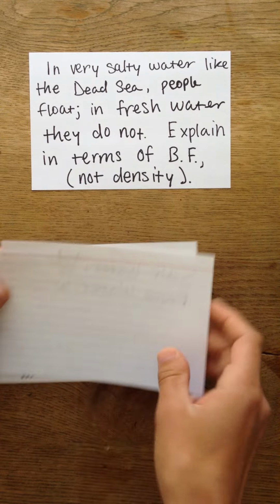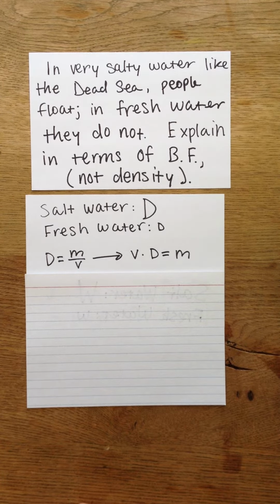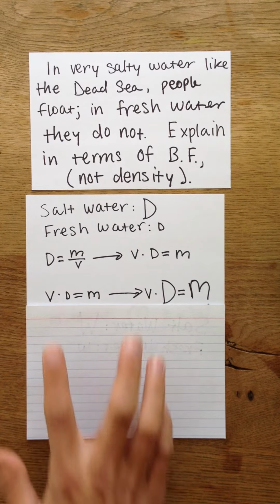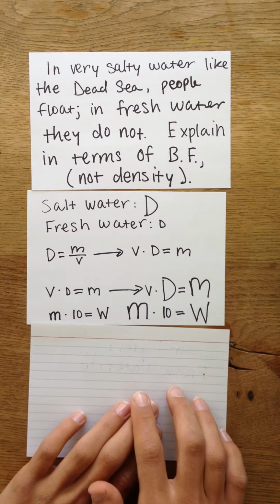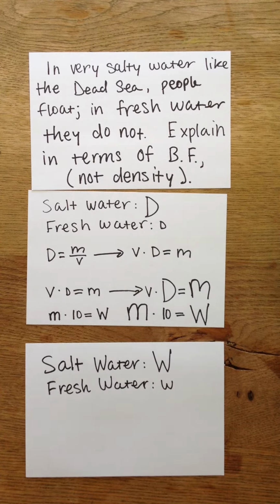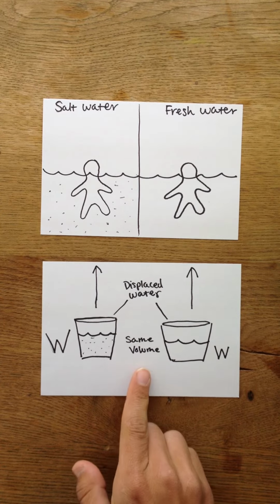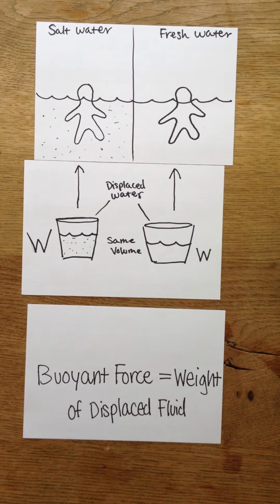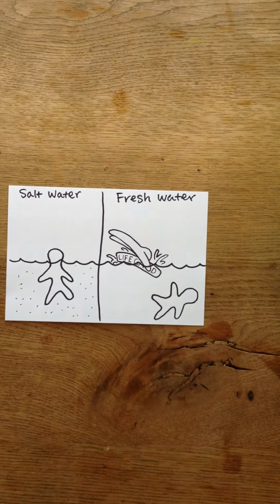Sample Student Vodcast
A 9th grader made this video last year, and I thought it was nicely done.